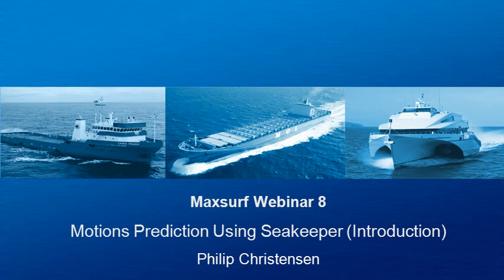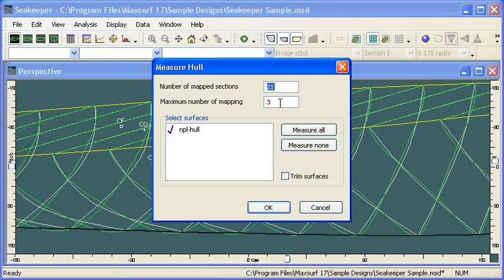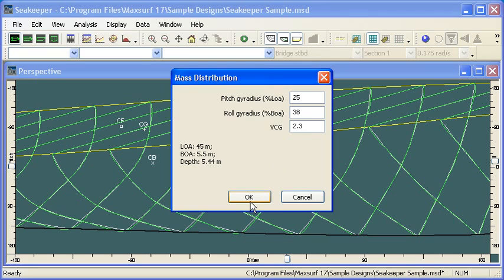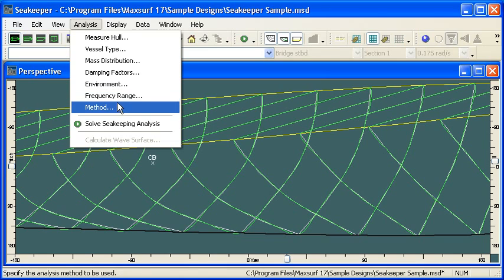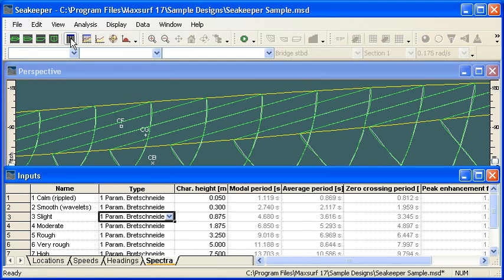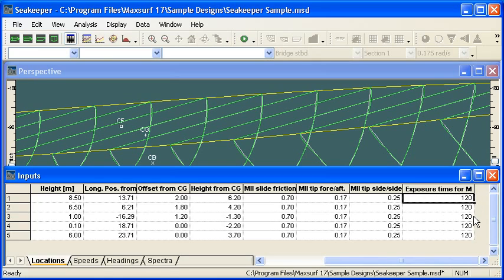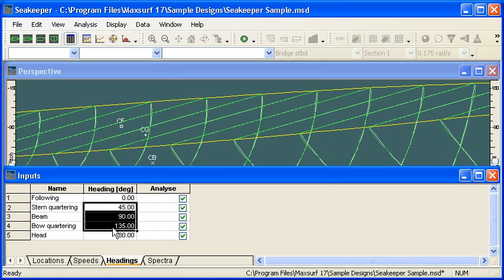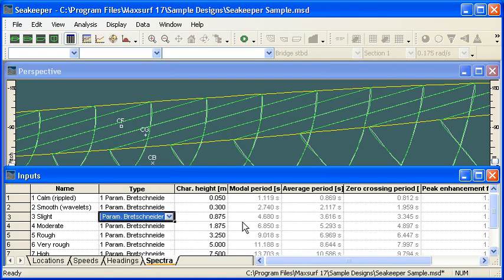MAXSURF Motions - Predictions Using Seakeeper: Inputs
This video takes a closer look at entering parameters into Seakeeper.